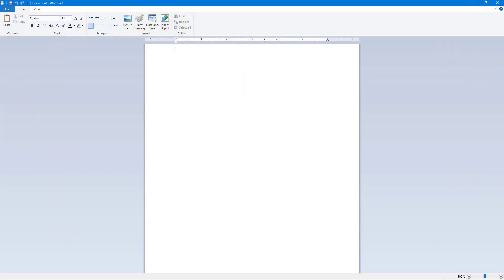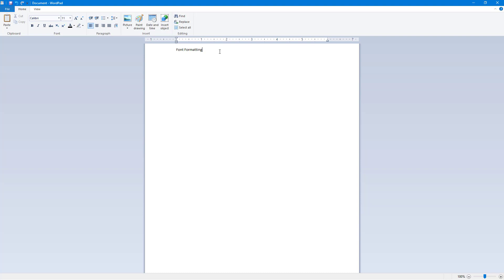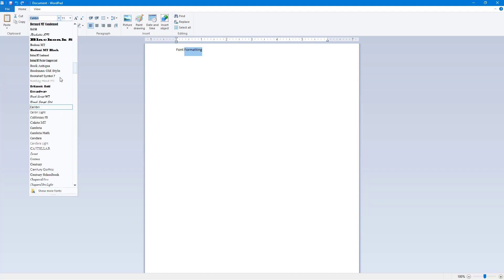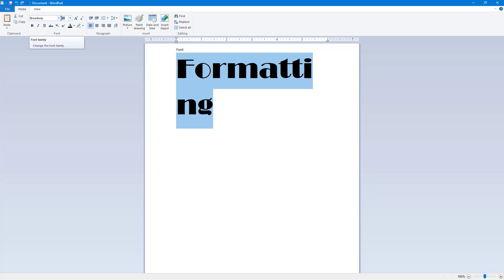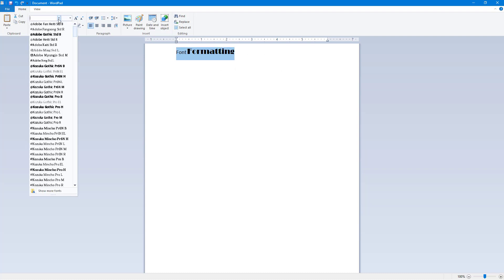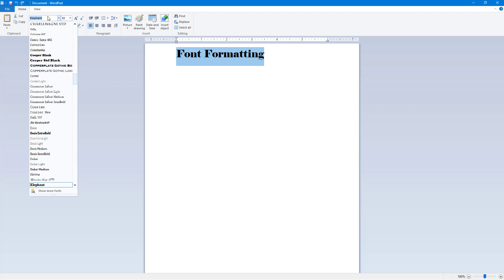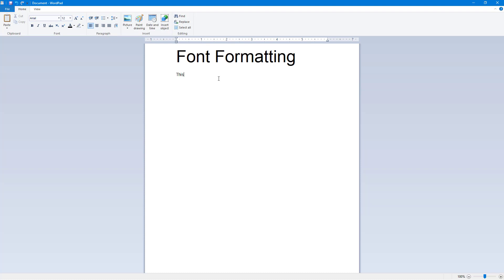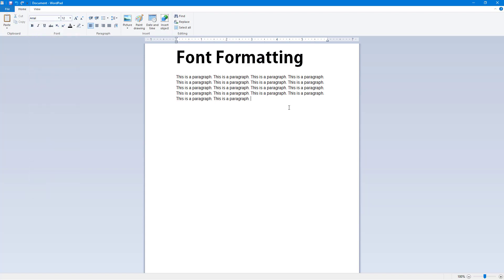WordPad - Tutorial 9 - Font Selection and Font Size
In this tutorial, we will be discussing about Font Selection and Font Size in WordPad